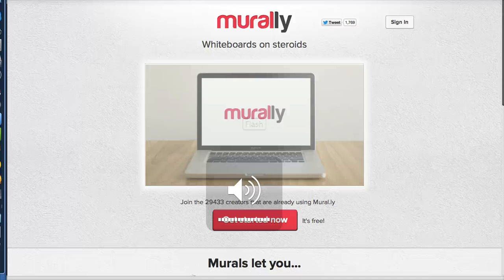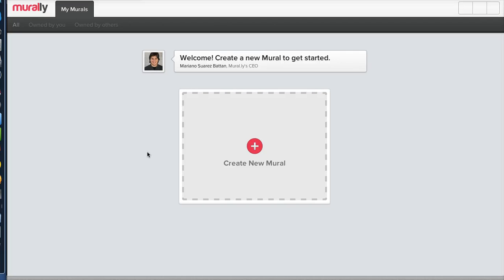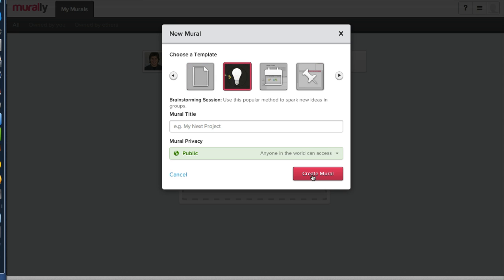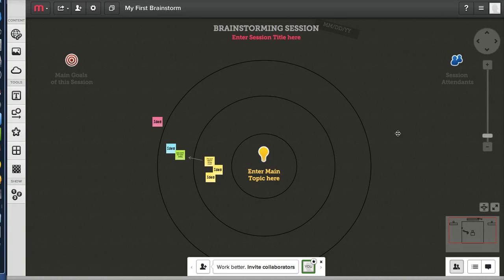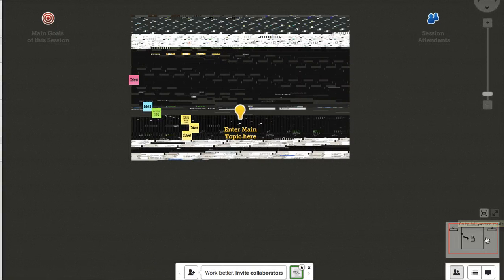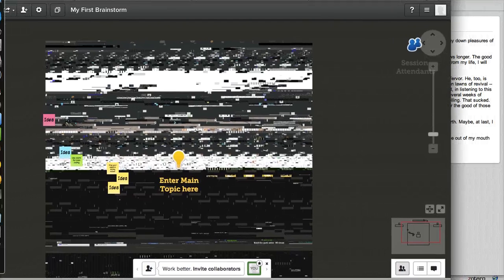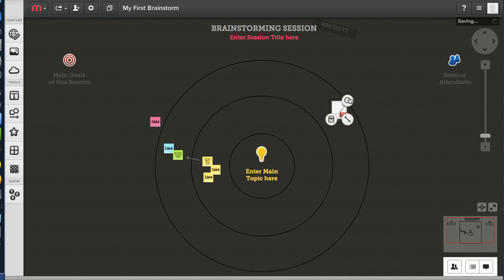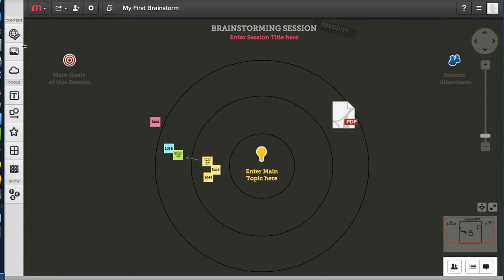Mural.ly First Look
First time using Mural.ly